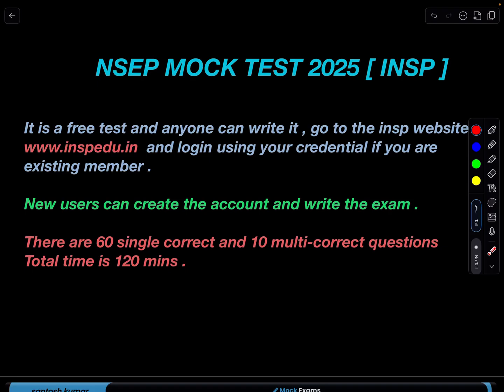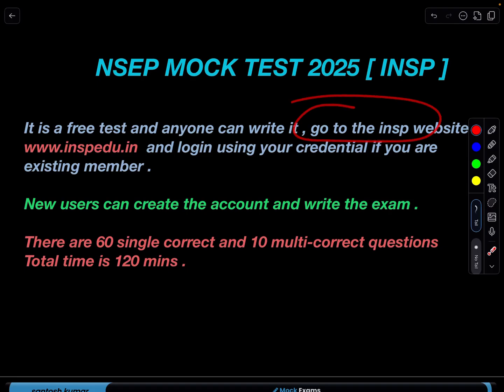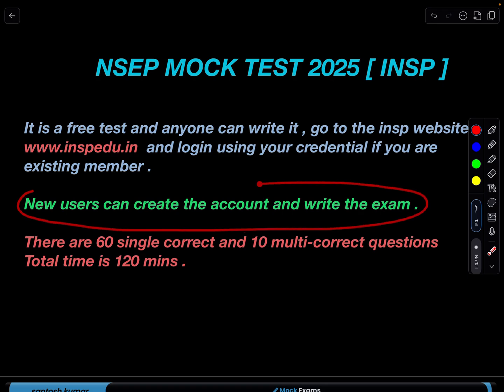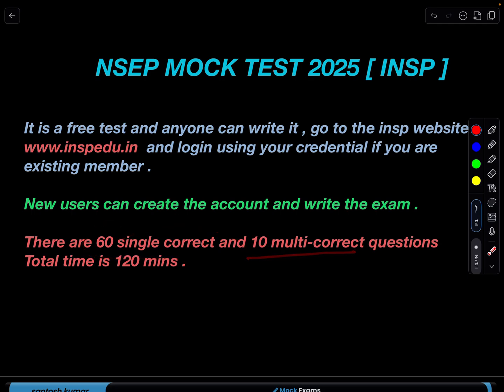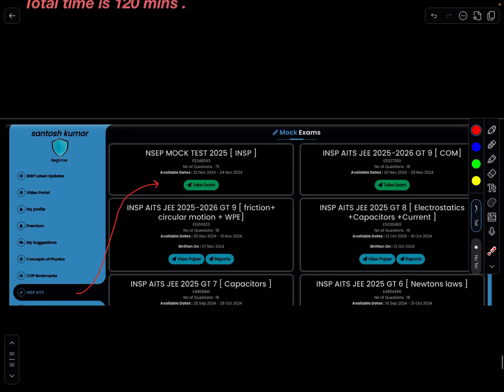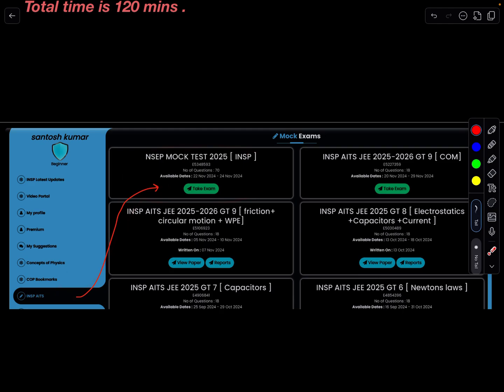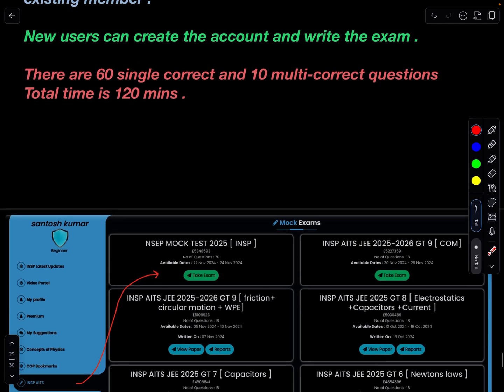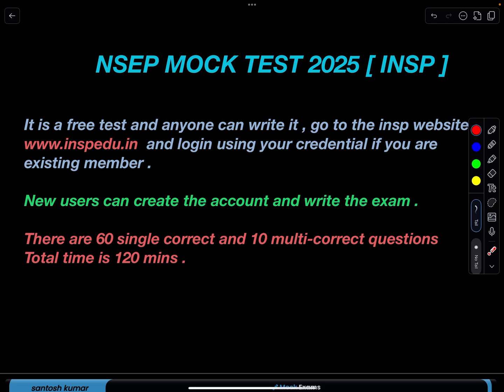NSEP Mock exam for everyone [INSP]